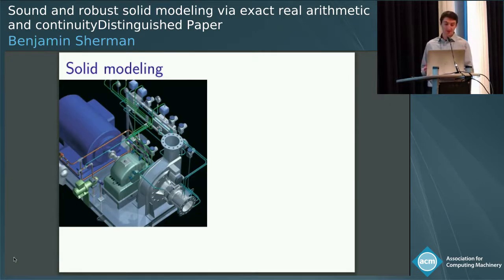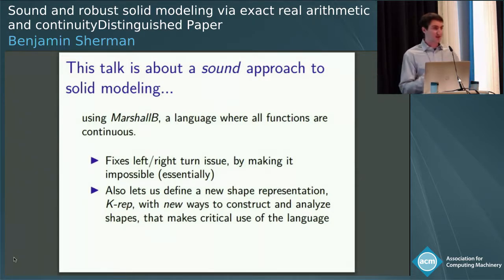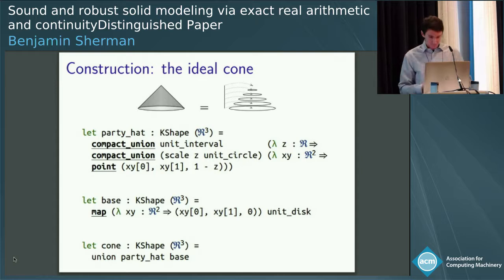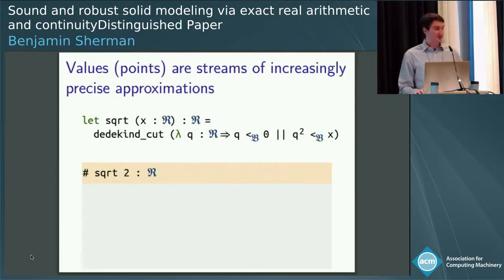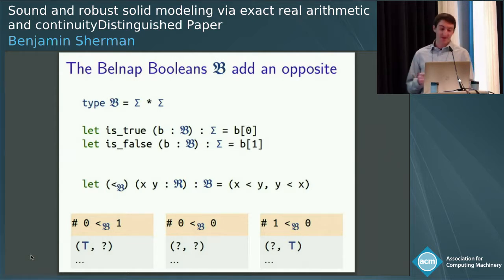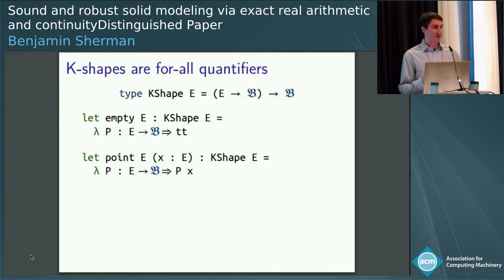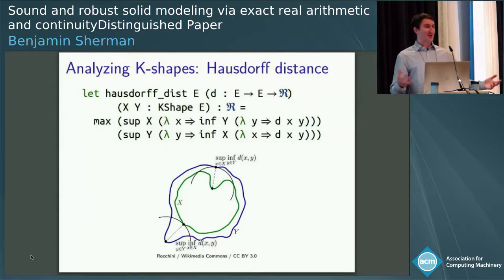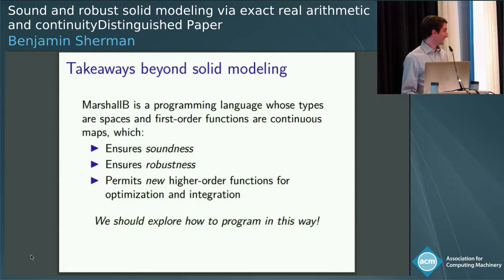Sound and robust solid modeling via exact real arithmetic and continuity